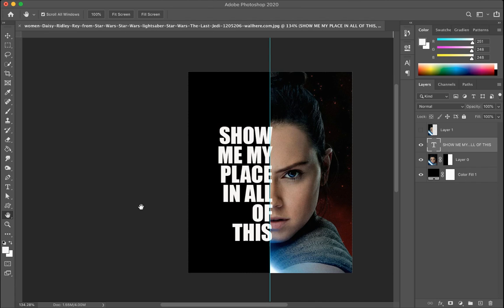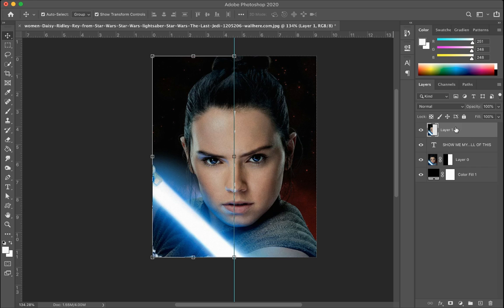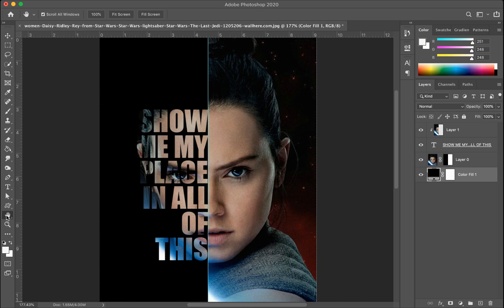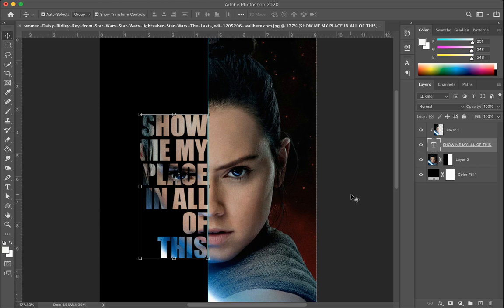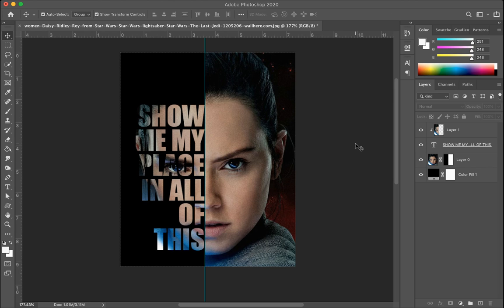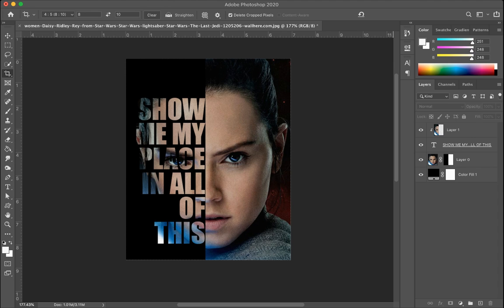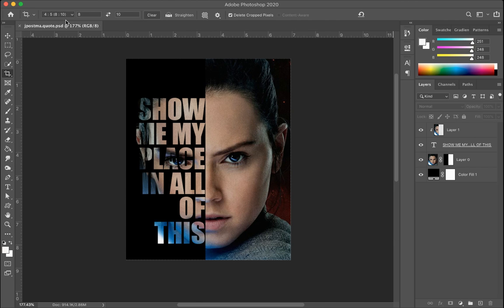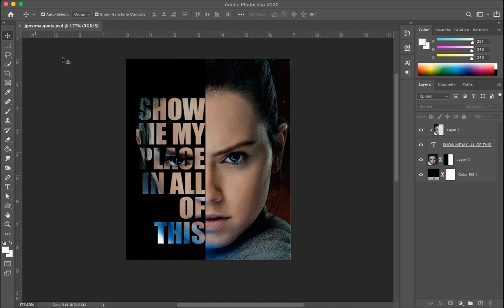Text Portrait - Clipping, Cleaning, and Saving